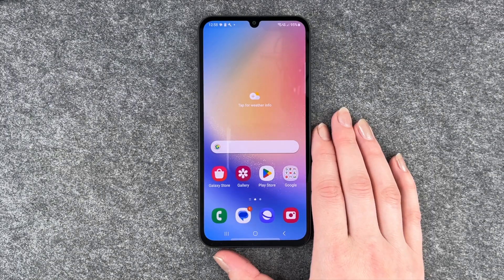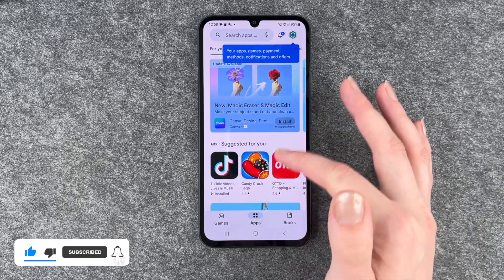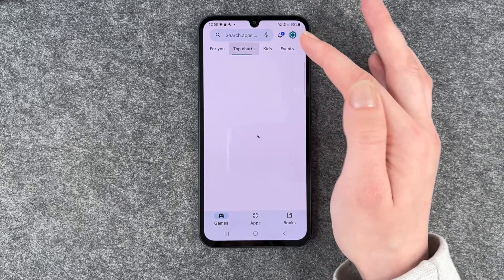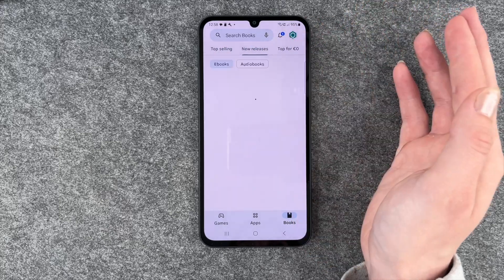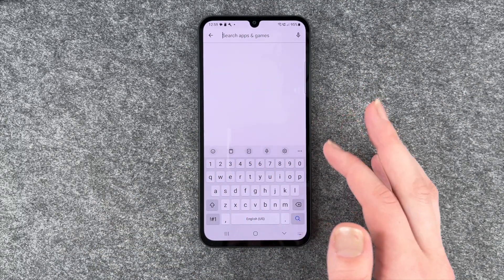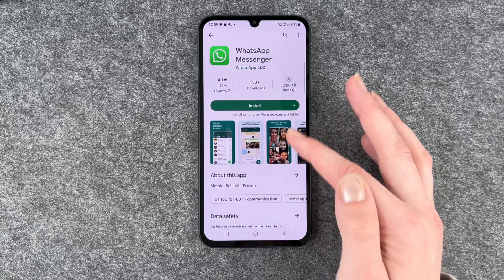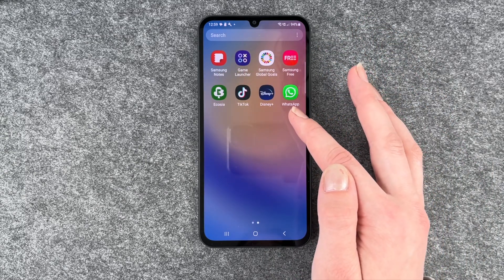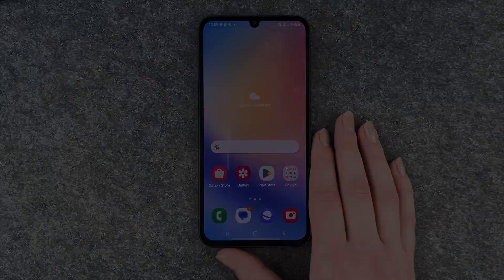Samsung Galaxy A34 5G - How to install apps • 📱 • 👨🏼‍💻 • ⬇️ • Tutorial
You want to install apps on your Samsung Galaxy A34 and don't quite know how to get there? No problem, because in this video we explain the best way to get apps, how to find your way around the Google Play Store as an Android user and try out the installation with an app. There are millions of apps, and it is helpful to know how to find your way through this jungle. Enjoy our video on the Samsung Galaxy A34 and installing your future apps.